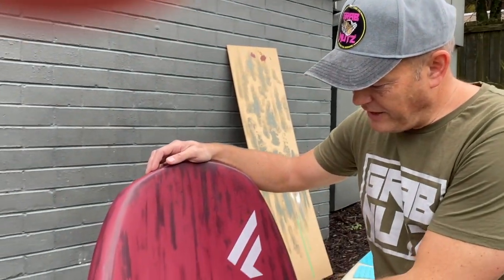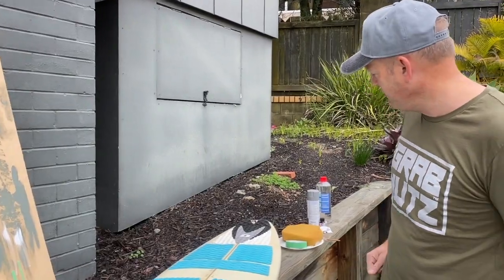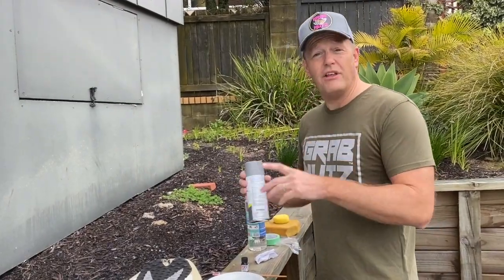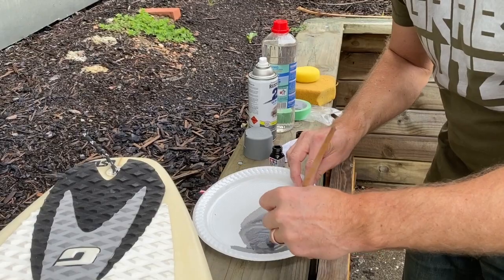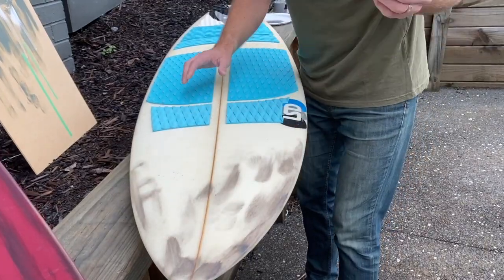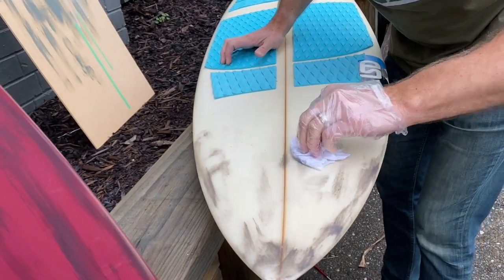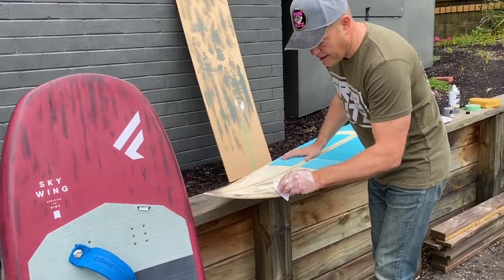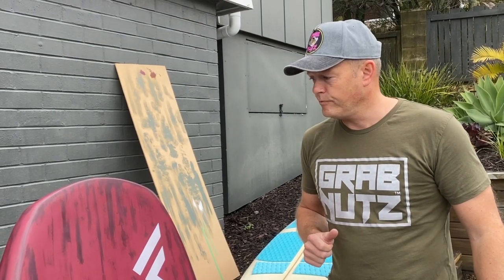DIY carbon effect paint finish for your board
Ugly scratches on your wing board or SUP? A ding you want to cover? Check out this easy step-by-step guide on how to put a carbon effect paint finish on your stick...